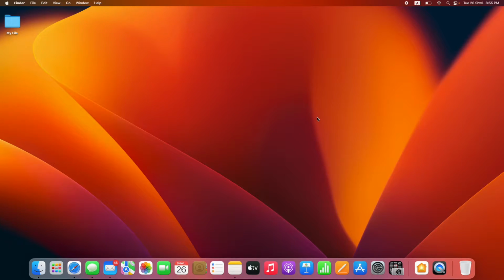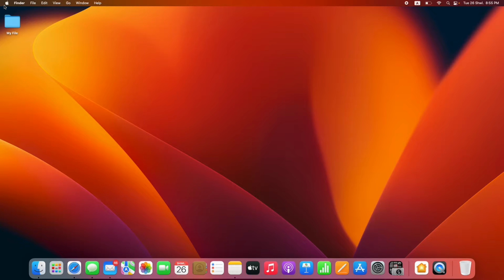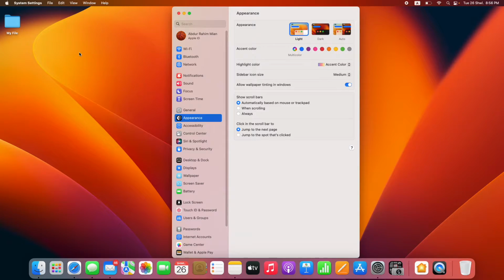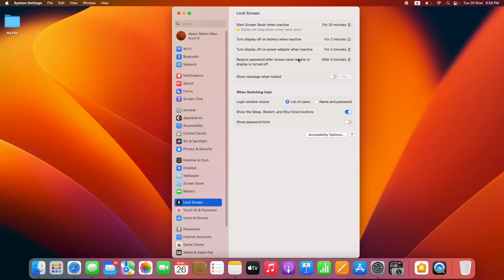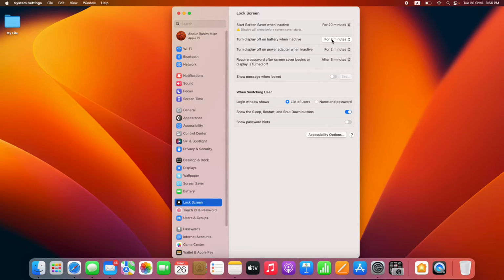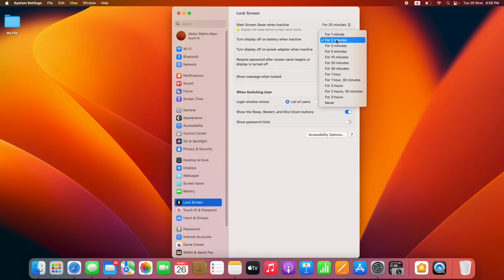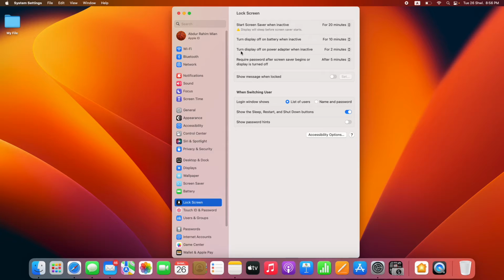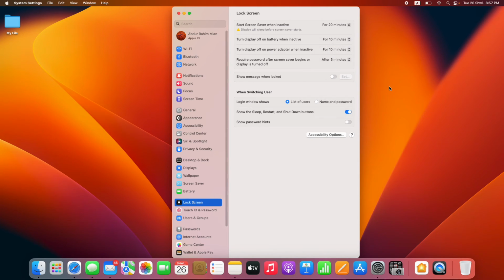How to Change Screen Timeout on Mac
In this video I am going to share with you How to Change Screen Timeout on Mac.